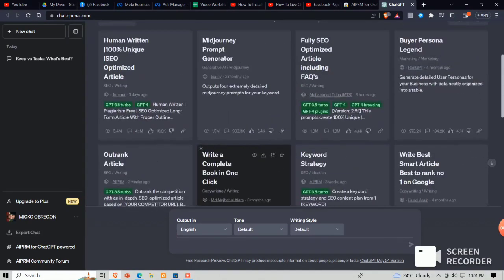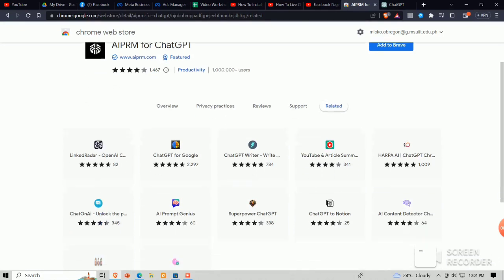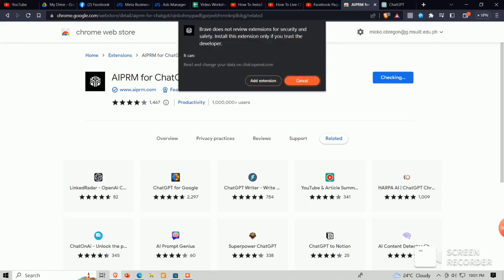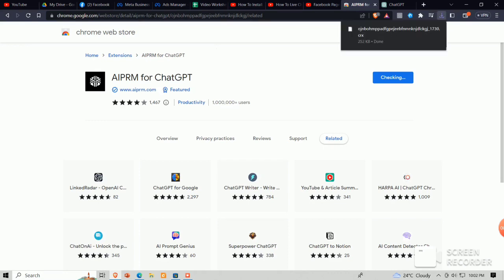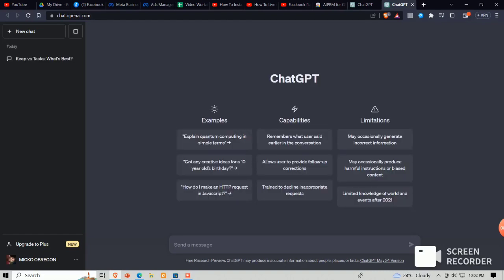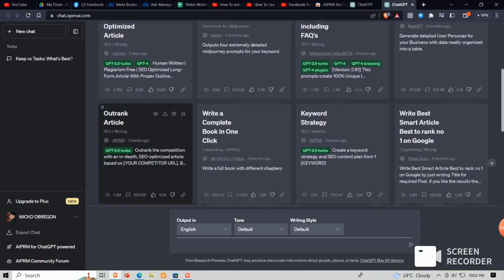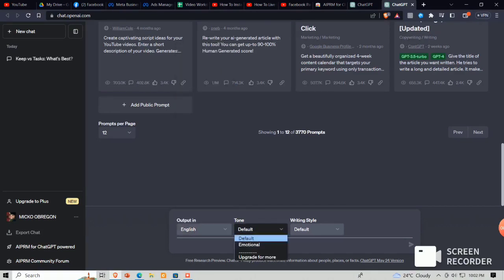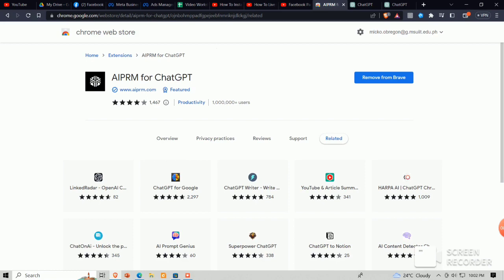How To Install And Use The AIPRM ChatGT Chrom Extension (2023)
Learn how to install and use the AIPRM ChatGT Chrome Extension, one of the best Chrome extensions for enhancing productivity. With features like writing assistance, language translation, and instant answers, this extension is a must-have for ChatGPT users. Follow our tutorial and optimize your browsing experience with the AIPRM ChatGT Chrome Extension in 2023.